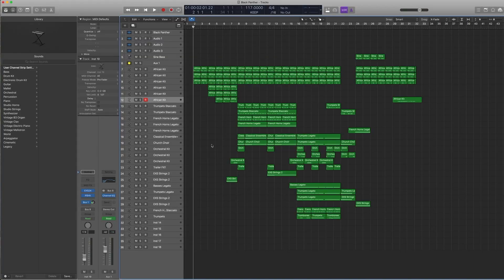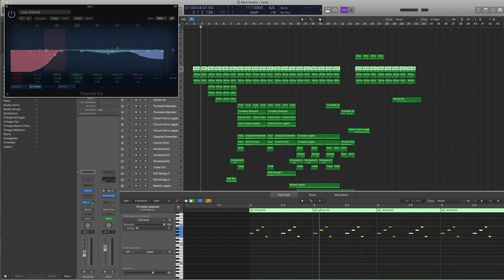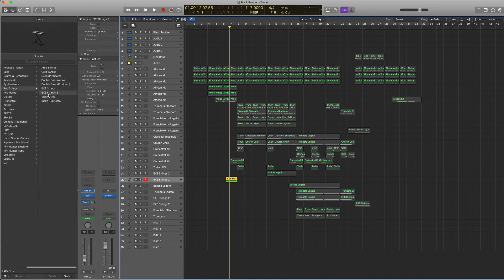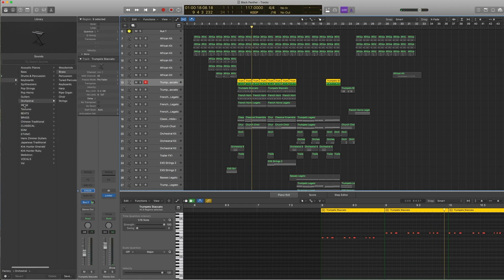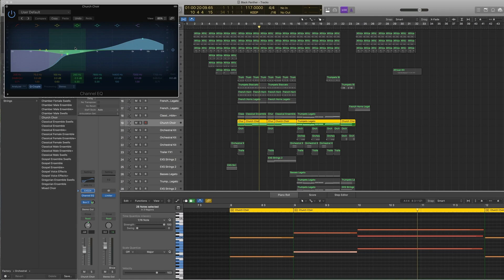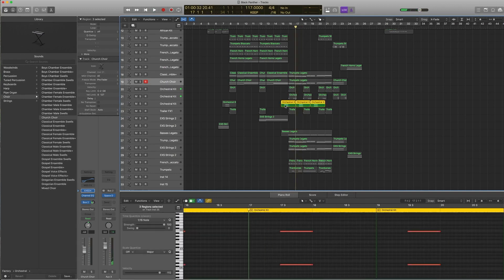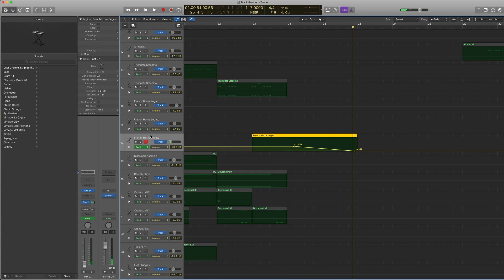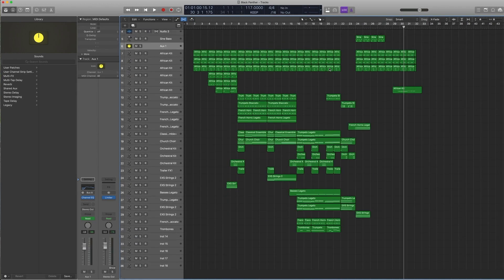Wakanda (Black Panther) – Logic Pro Remake with Stock Plugins + Project File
Want more fully arranged Logic projects?
Explore the complete bundle of professionally built remakes — film scores, pop songs, and more — all using only stock plugins.
Save over 60% when you get the Complete Film & TV Score Package

About this video:
This tutorial breaks down the arrangement and instrumentation. You'll learn how to replicate cinematic orchestration, structure, and mood — entirely within Logic Pro X.
This is perfect for composers, producers, and music learners who want to see real-world scoring techniques in action.

Tutorial on how to arrange Wakanda by Ludwig Göransson using only stock Logic Pro X instruments and plugins. No use of 3rd party software or plugins required.